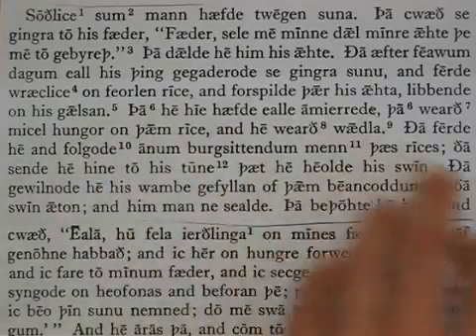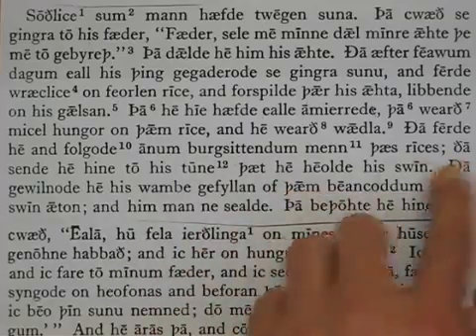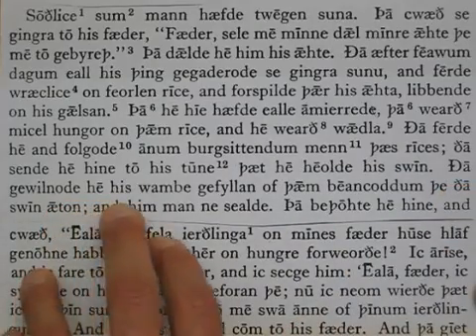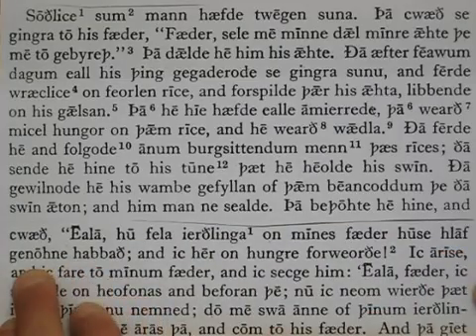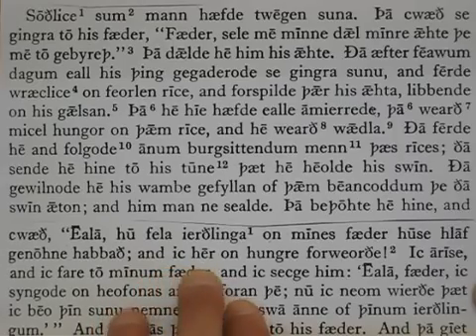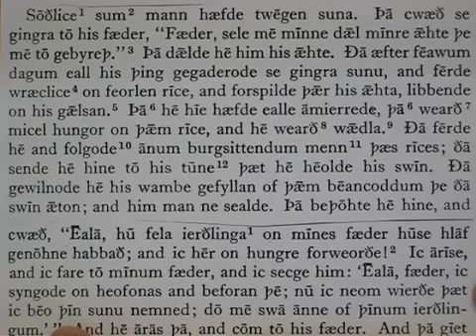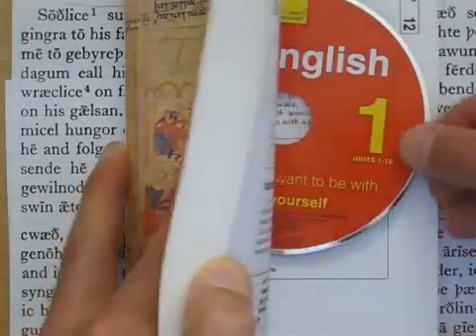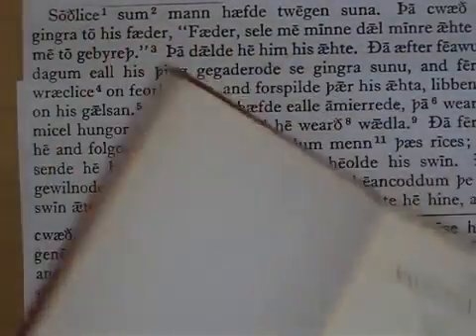Old English Languages of the World Introductory Overviews